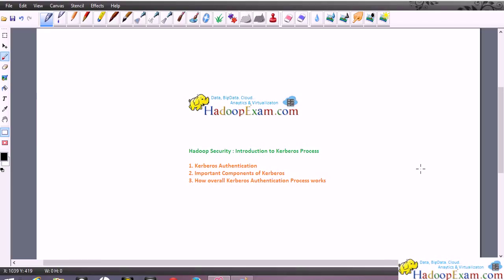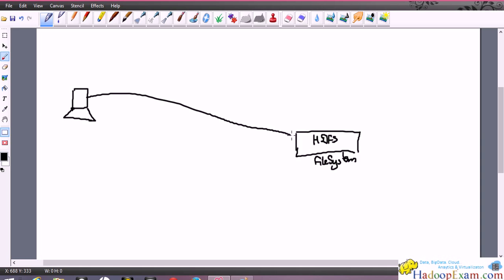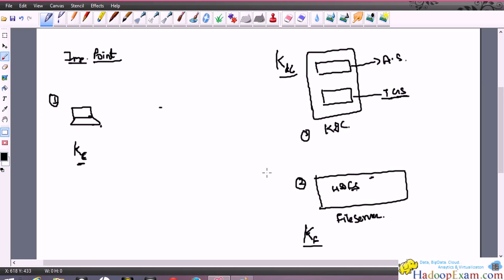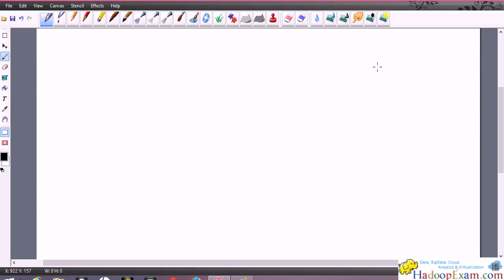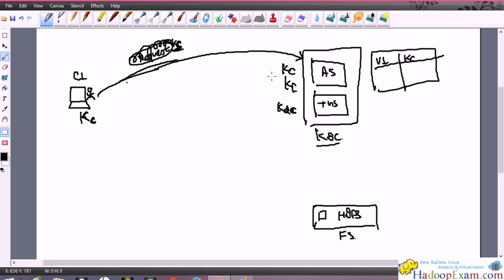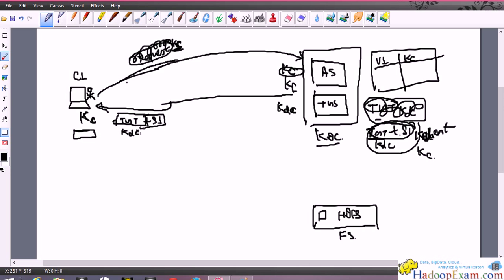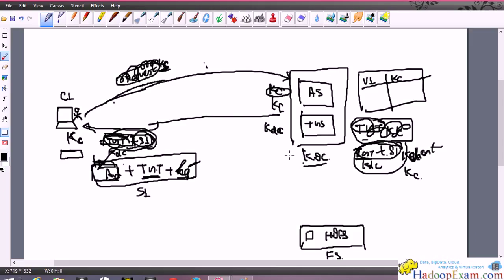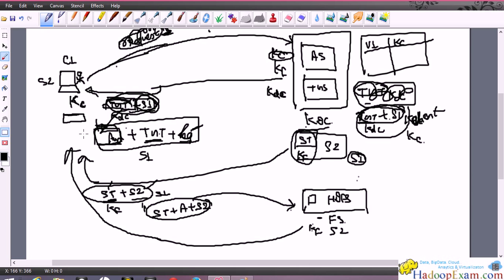Hadoop Security : Kerberos Authentication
1. Kerberos Authentication
2. Important entity of Kerberos Autherization
3. How Kerberos Process works

Hadoop Administration full length training, Apache Ambari Full length training